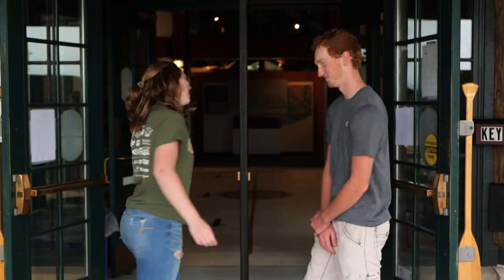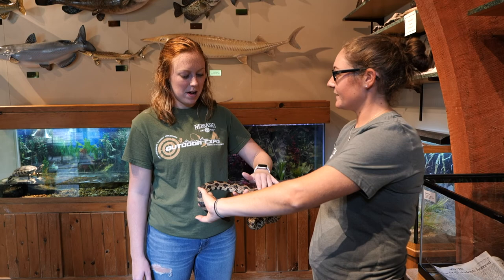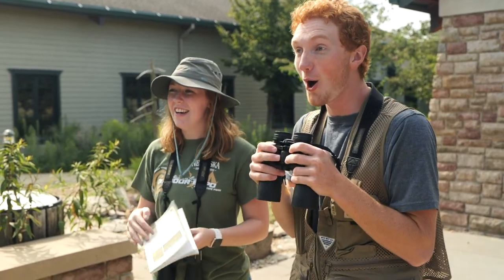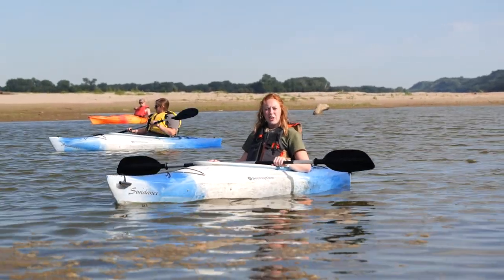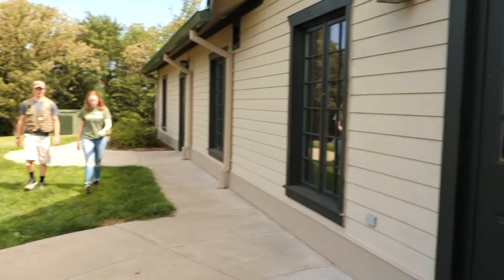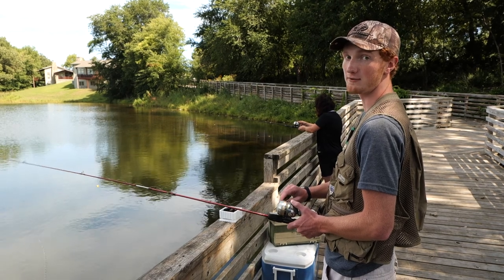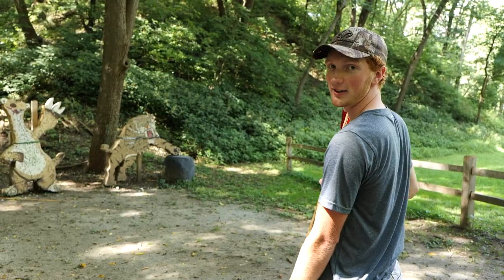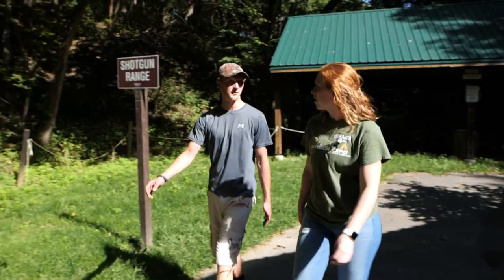Ponca State Park Virtual Tour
Take a look at all Ponca State Park has to offer! Hiking, camping, archery, wildlife viewing and more are all on the list.